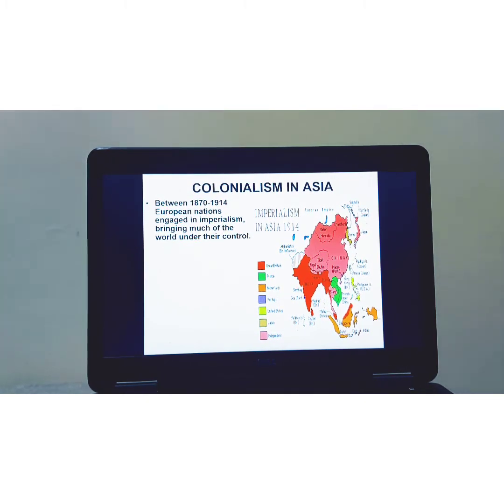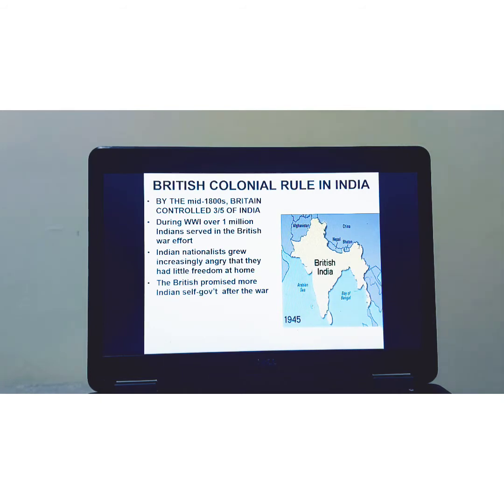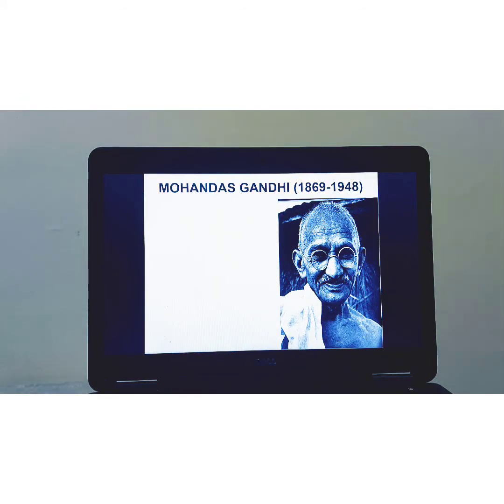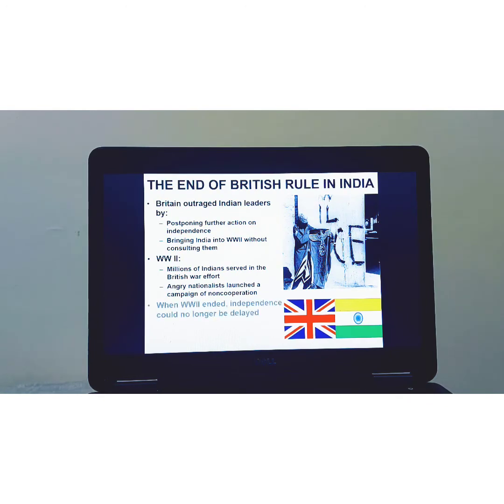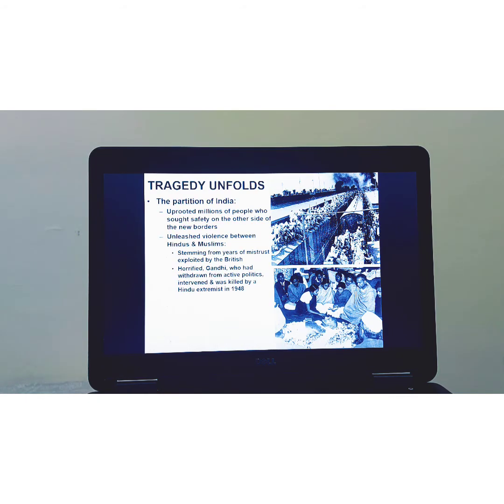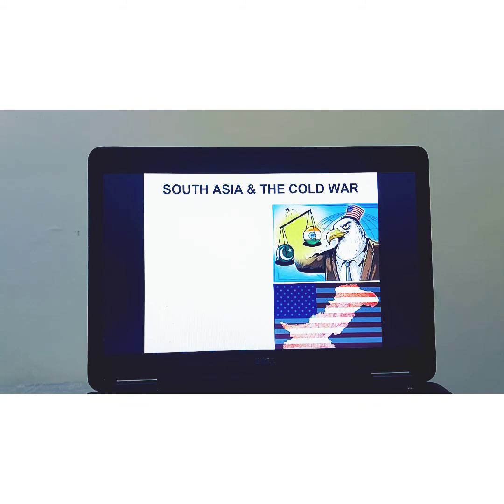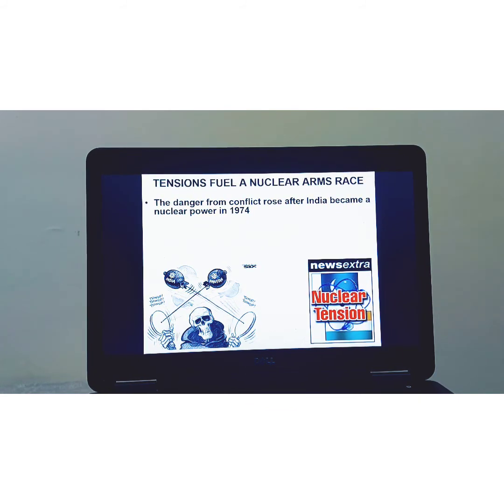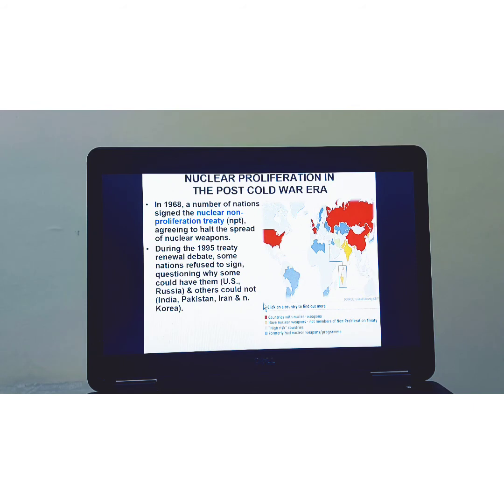Conditions Of The Muslims After The War Of Independence & Partition. Class 8th And 9th